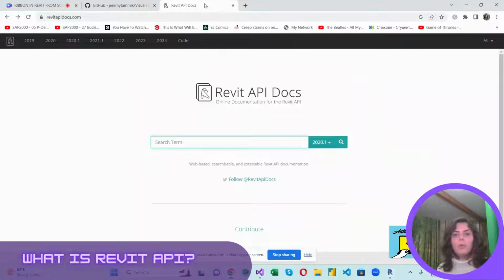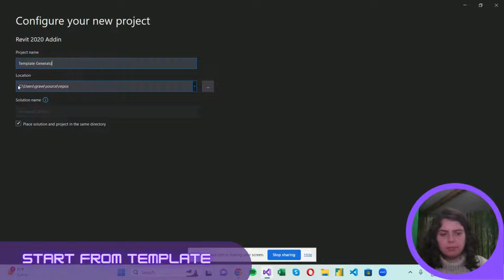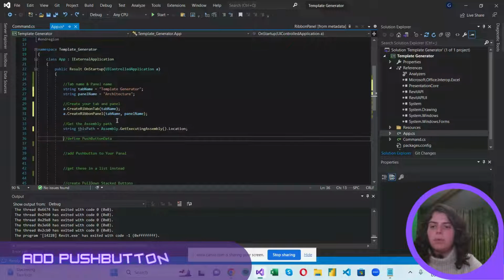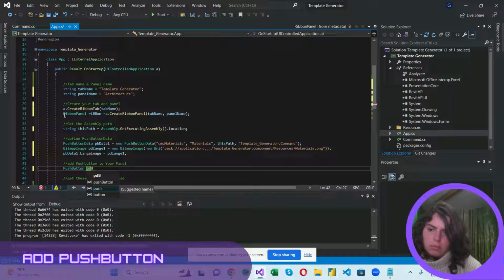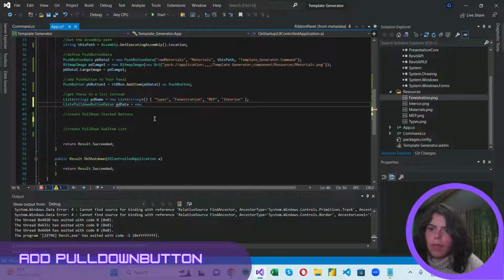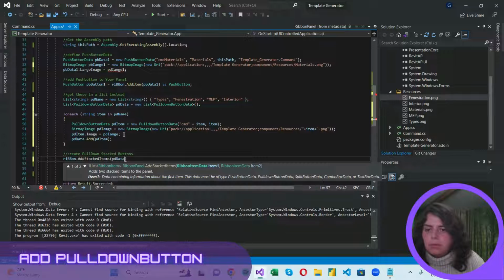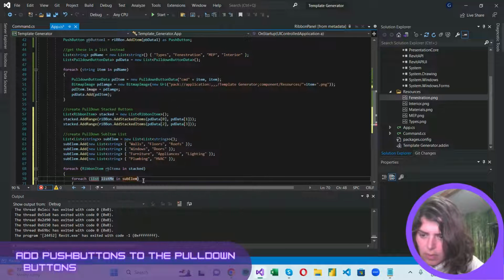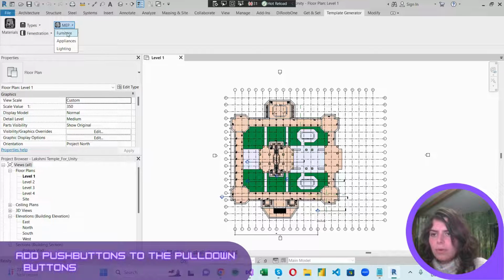REVIT RIBBON FROM SCRATCH WITH C# AND REVIT API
Welcome to my comprehensive tutorial on creating a custom Revit ribbon using C# and the Revit API! In this video, I'll walk you through the entire process, step by step, demonstrating how I build a fully functional custom tab, panel, push button, and even multiple pulldown buttons within Autodesk Revit.

 🔷 Key Topics Covered:

Setting up your development environment for Revit API Creating a new tab for your custom ribbon
Designing a custom panel with specific commands Implementing a push button for a single action
Adding multiple pulldown buttons for advanced functionality
Writing C# code to interact with the Revit API

Whether you're a seasoned developer or just starting with Revit customization, this tutorial is designed to help you gain a solid understanding of creating a tailored Revit ribbon to streamline your workflow and enhance your productivity. With the power of C# and the Revit API, I can unlock new possibilities for your BIM projects.

00:00 WELCOME BACK!
00:21 REVIT API OPPORTUNITIES
00:41 DYNAMO, PYTHON & C#
01:01 C# & REVIT API
01:23 TIME FOR ACTION!
01:38 EXAMPLE SETUP
02:10 WHAT IS REVIT API?
03:24 REVIT API CLASSES
04:05 CLASSES WE NEED TODAY
04:47 SIZING OUR IMAGES
05:33 C# HIGHLIGHTS
06:03 START FROM TEMPLATE
07:01 CREATE A PANEL
10:39 ADD PUSHBUTTON
15:43 ADD RESOURCES
16:25 ADD PULLDOWNBUTTONS
24:09 ADD PUSHBUTTONS TO THE PULLDOWNBUTTONS
31:28 YOU MADE IT!